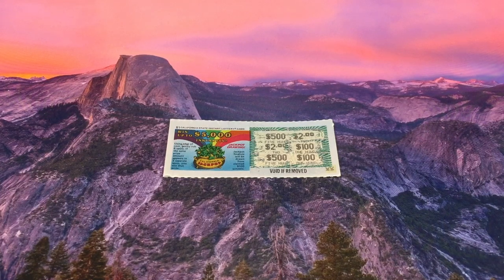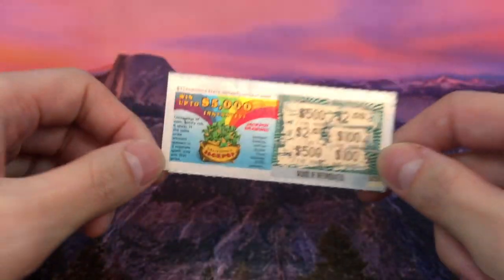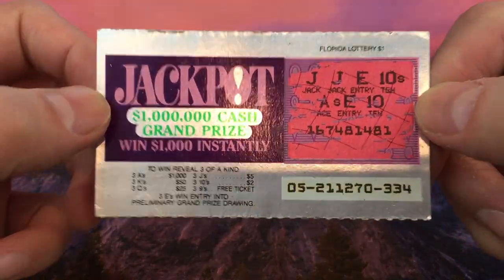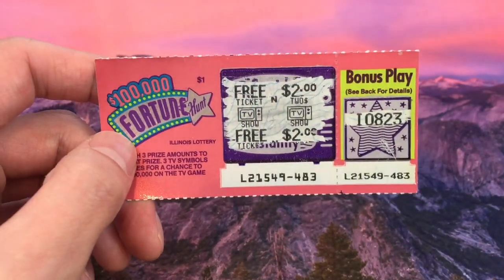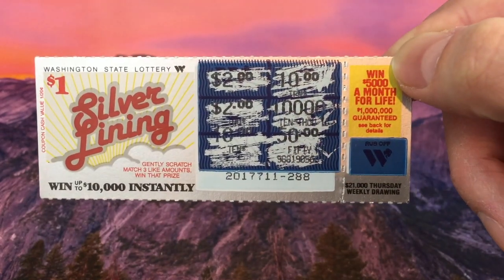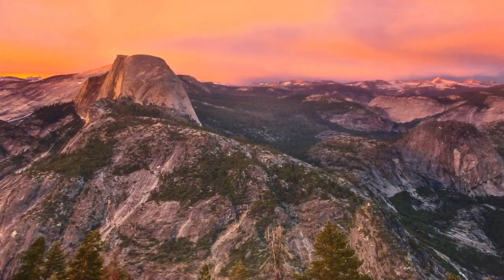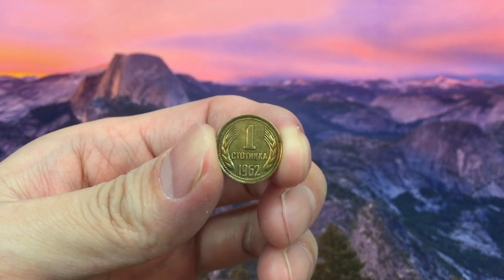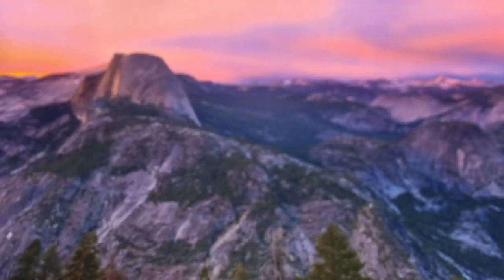THE FIRST EVER CALIFORNIA LOTTERY SCRATCHER FROM 1985!!! + MORE!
We just received the 1985 FIRST ever released California lottery scratcher! Huge thank you to Miguel for these collectible scratchers. He also sent us a bunch of other scratchers from different states from the 1980's and 1990's. Also, thank you to Sheila for the Ghirardelli peppermint bark chocolate that I ate too quickly to show for Mail Monday :)